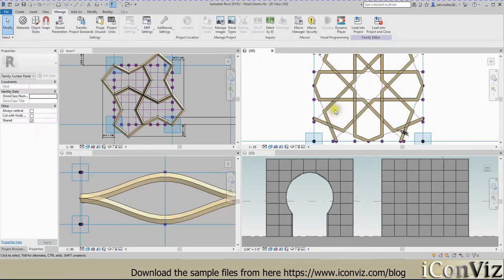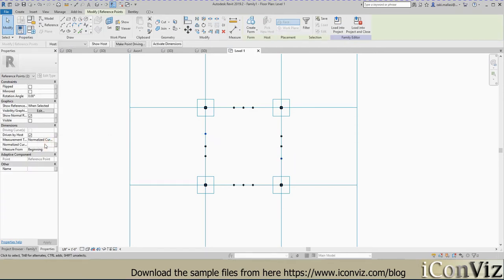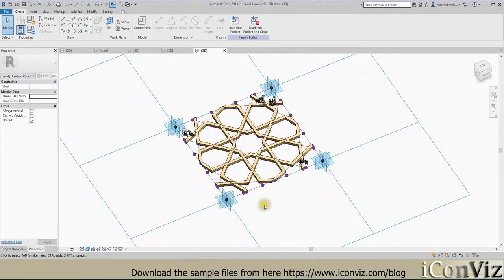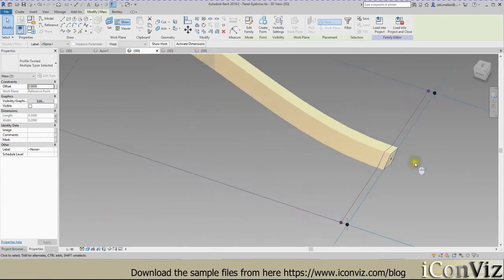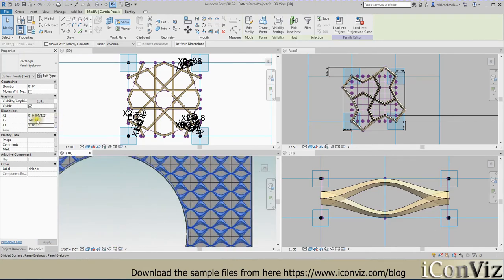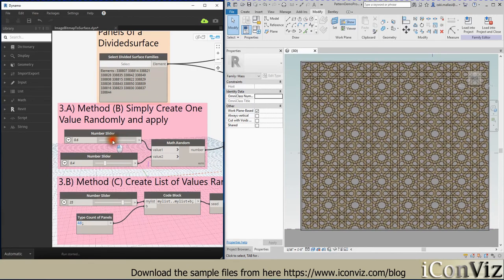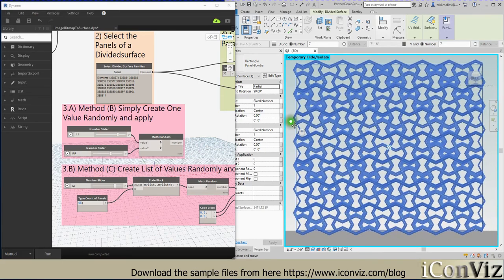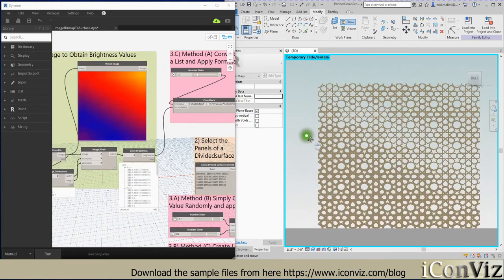Dynamic Facade - Image To Surface Map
Today's tutorial will focus on two topics when generating dynamic facades in Revit:
In the First Topic Part: is to be able to construct Revit 2D patterns with different themes. It is accomplished by using a simple technique of creating an organized network of lines inside the curtain panel pattern base. At the same time, we will explore how to include parametric controls for geometry.

In the Second Topic Part: I will be demonstrating how to articulate the parameters of the facade panels using different logic in order to produce a variety of panels configuration using simple Dynamo script.